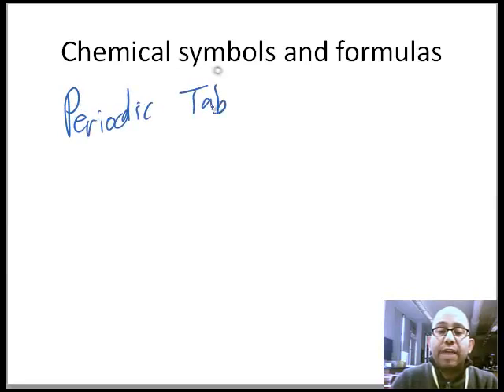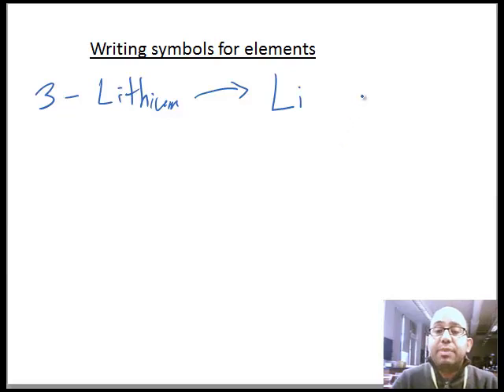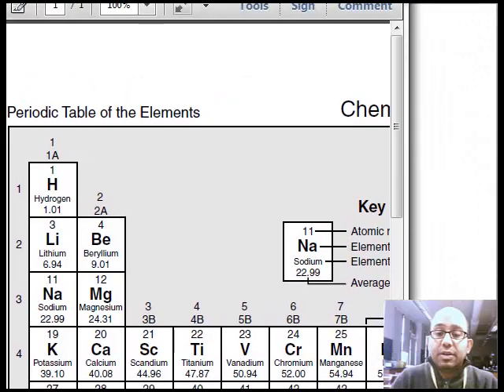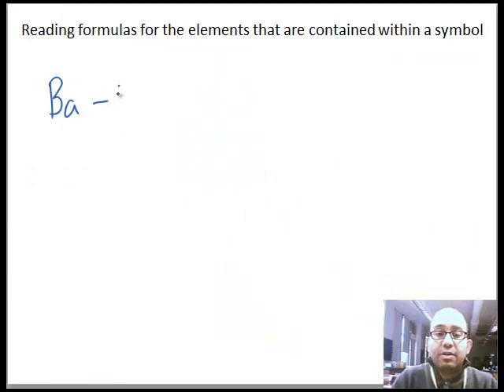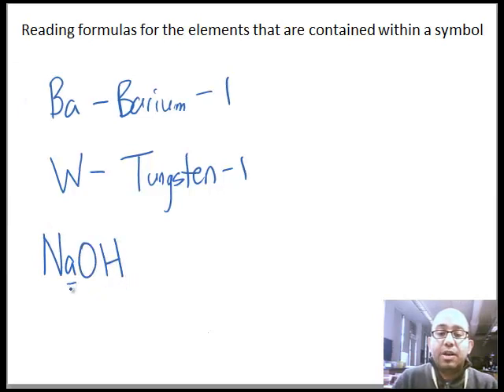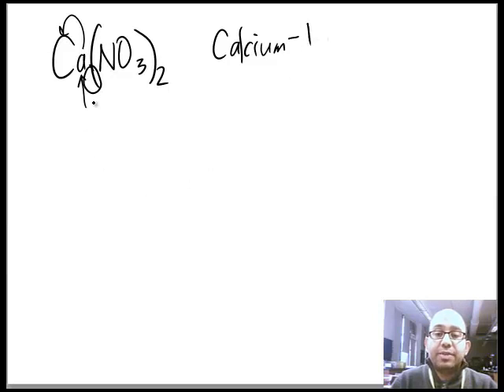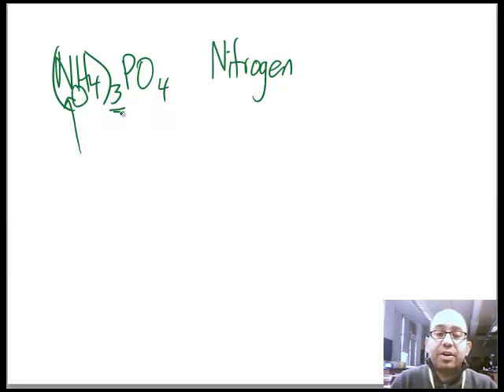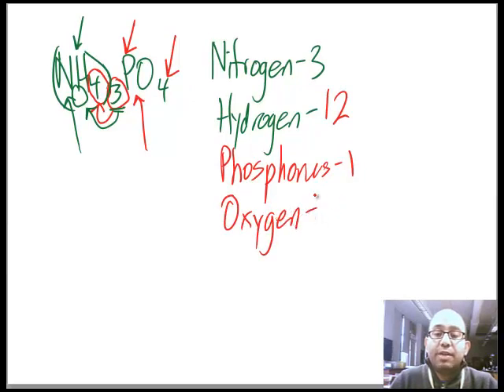Chemistry - Symbols and formulas